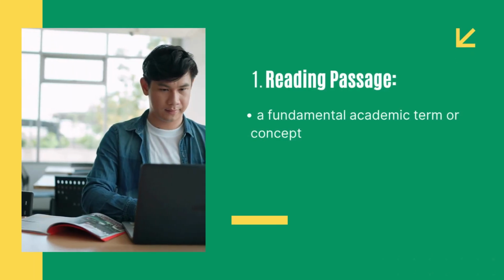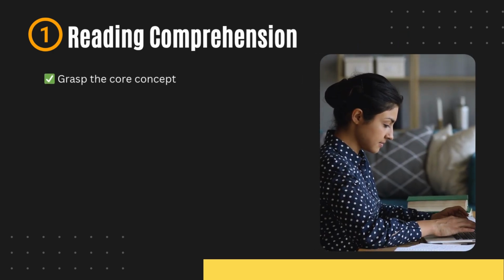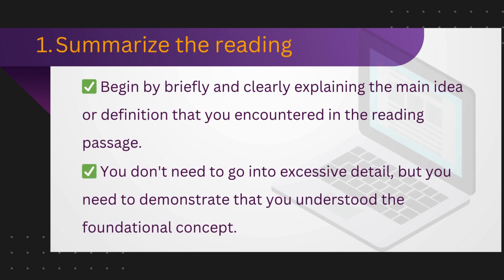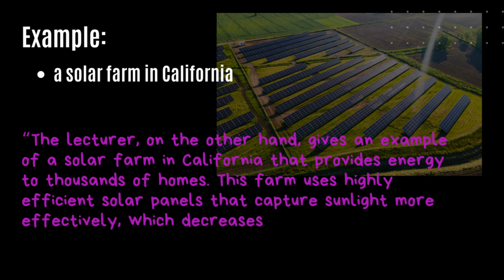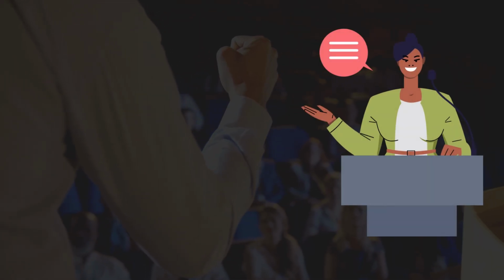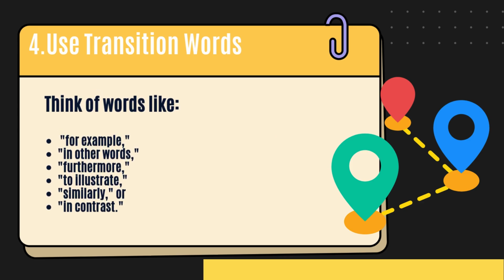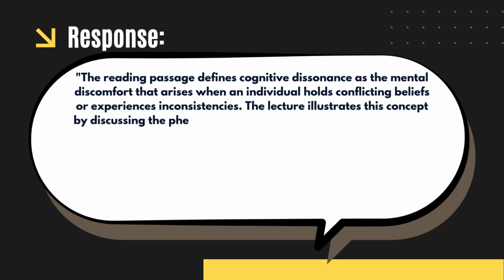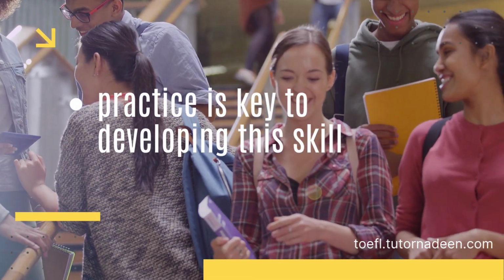How To Ace TOEFL Speaking Question 3 Fast!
In this TOEFL Speaking tutorial, learn how to effectively answer Question 3 by using information from both the reading passage and lecture. Enhance your reading comprehension and practice active listening to prepare a clear response. Don't forget to use these TOEFL tips to improve your TOEFL score!

TOEFL Speaking Question 3 is an integrated task that requires you to combine information from both a short academic reading passage and a recorded lecture on the same topic. You'll first have 45 seconds to read a passage (around 100 words) defining a concept or outlining a process. Then, you'll listen to a 60-90 second lecture that elaborates on the reading, usually providing specific examples or illustrations. Finally, you'll have 30 seconds to prepare and 60 seconds to speak, summarizing the information from both sources and explaining how the lecture's examples relate to the reading passage.

Format: 0:43
Key Skills: 1:40
Preparing your Response: 3:00
Speaking Tips: 5:48
Sample response: 7:37